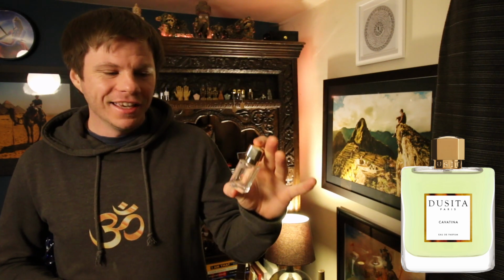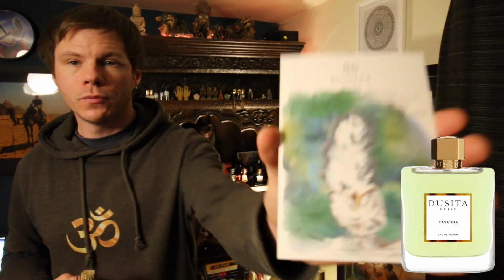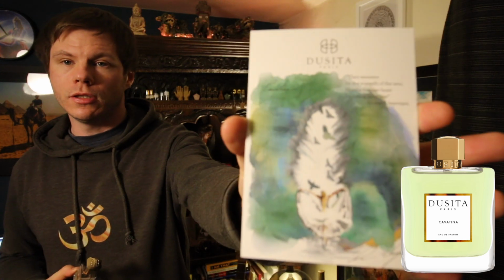Dusita - Cavatina (Full Review)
Full Review of Dusita Cavatina